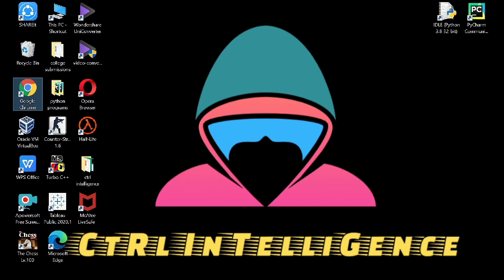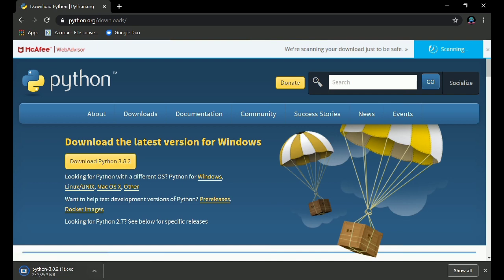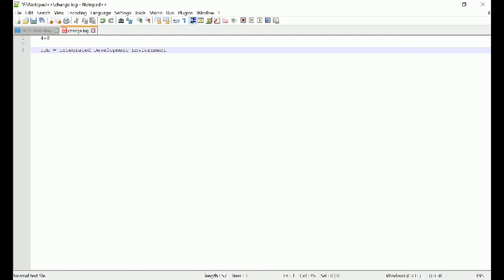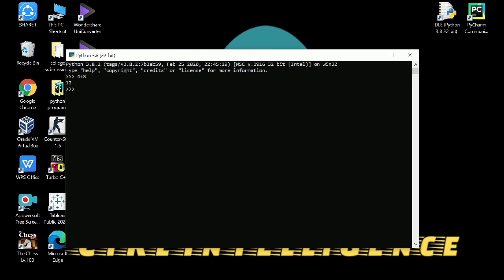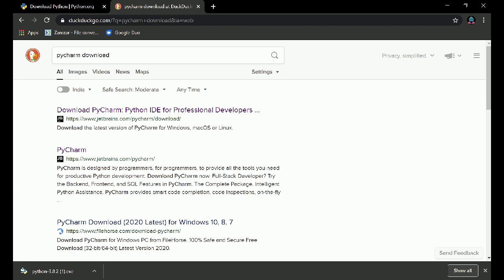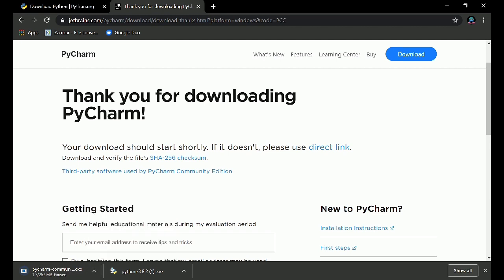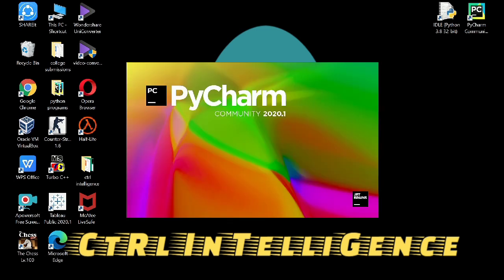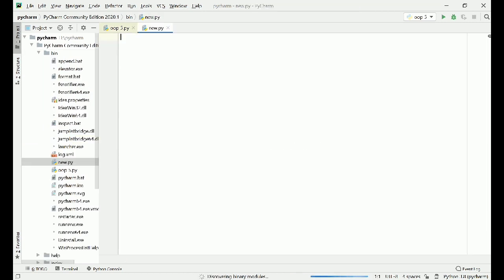How to Download Interpreter and IDE | Python Tutorial | #02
Link to download Python Interpreter : .
Link to download Python IDE (Pycharm) : .
This video contains the procedure to download Python interpreter and Python IDE [IDLE] ...
This is the video creating a workspace to code and execute the program ...
This also contains
1] Download Website
2] Steps to begin